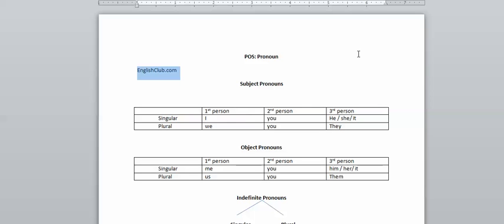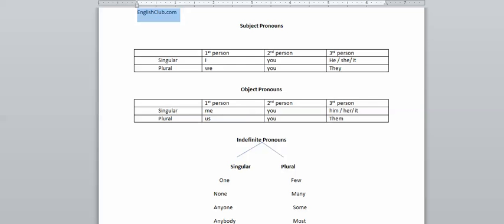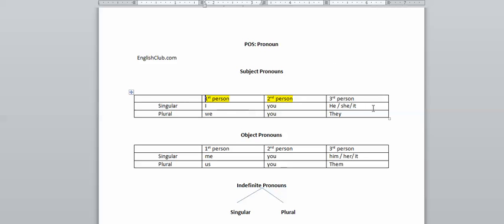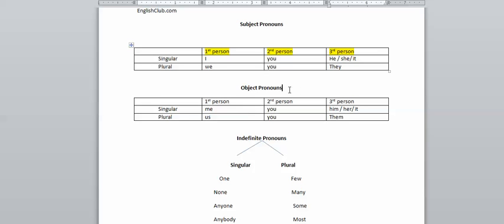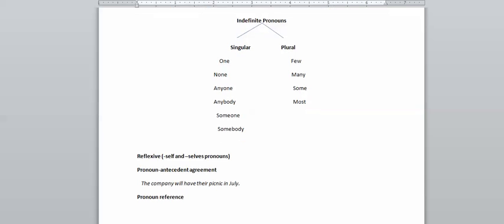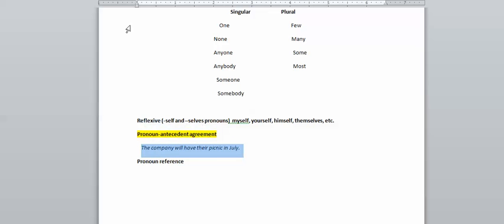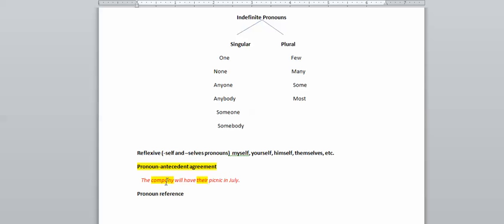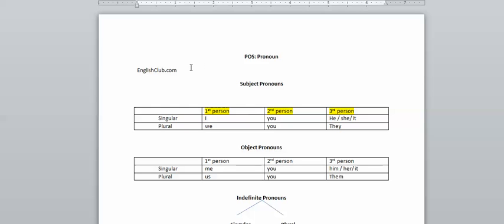POS Webinar #2: Pronouns (recorded Jan 2014)